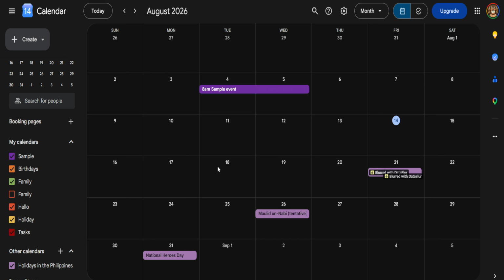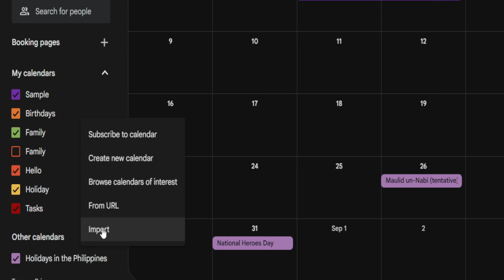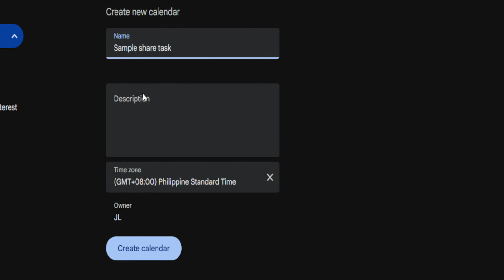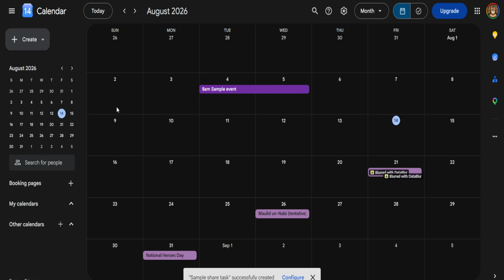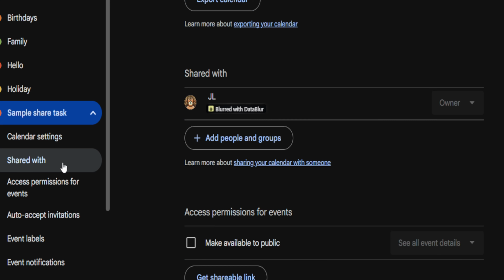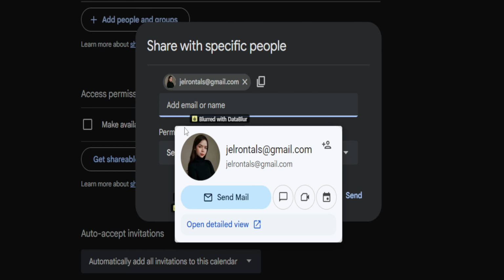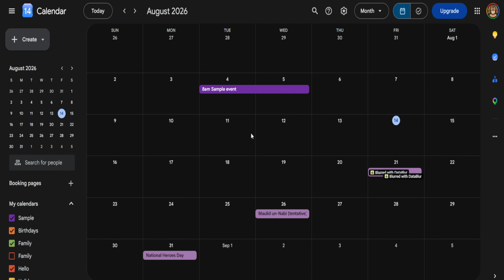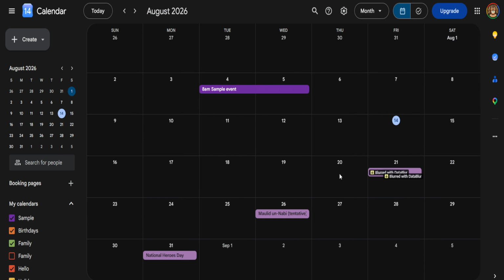How to Share Tasks on Google Calendar (2026) | Step-by-Step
Learn how to share tasks on Google Calendar using the most current method available. In this tutorial, you'll see exactly how to set up and share your task lists so collaborators can view and manage them alongside your calendar events. We cover the key settings, permission options, and workarounds for limitations Google currently has in place. Whether you're managing a team workflow or coordinating with a client, this updated method gets the job done without confusion. No outdated steps, no guesswork — just a clear walkthrough that works right now. Watch through to the end for the full setup, and drop a comment if you run into any questions.